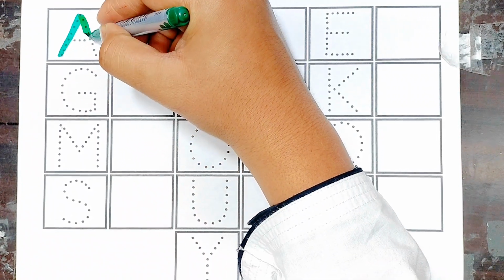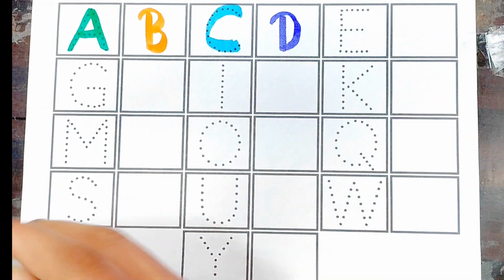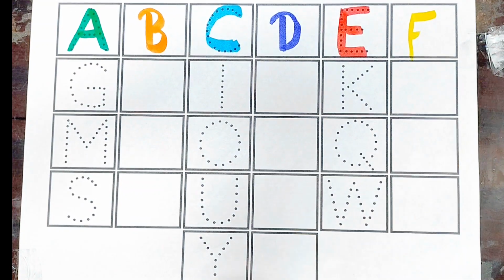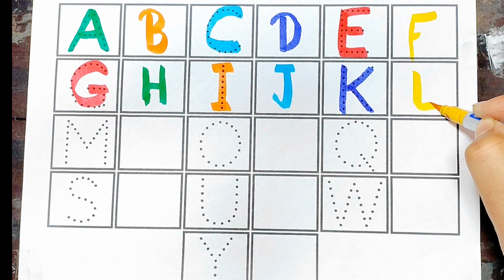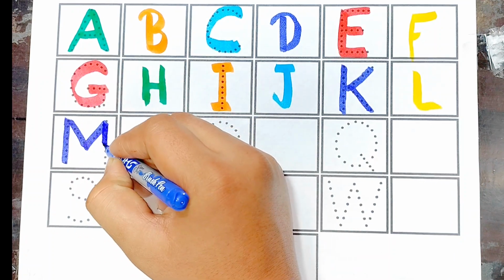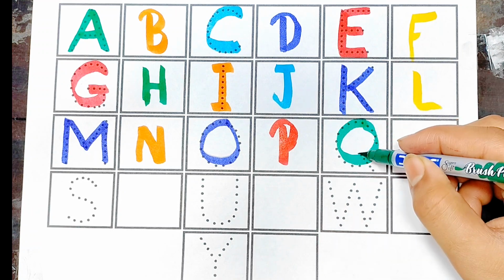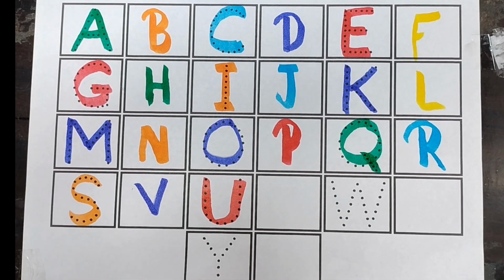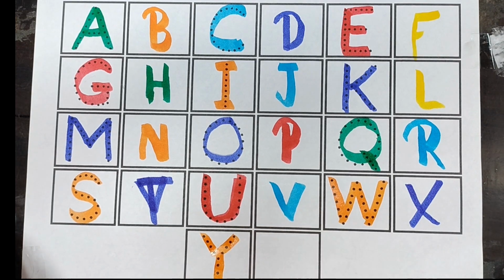A for apple b for ball | abcd song | abcd Rhymes | abcd narshari song Rhymes | happy bachapan P_ 93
A for apple b for ball | abcd song | abcd Rhymes | abcd narshari song Rhymes | happy bachapan

How do you teach ABCD to kids
How do you read ABC for kids
How do I teach my child to write letters
How do you write ABCD in 3 lines
alphabet writing practice sheets
alphabet writing for beginners
write alphabet a to z
write alphabet a to z worksheet
a to z alphabet letters
alphabet for kids
how to write alphabet letters correctly
a for apple b for ballon kids learnig video
a for apple b for cat
a for apple b for ball c for cat d for dog pictures
a for apple b for ball,phonics song
a for apple b for boy
Counting number kids learning video youtube
Counting number kids learning video for kindergarten
learning numbers 1-100
counting numbers 1 to 100 a se 140 tak ginti in hindi